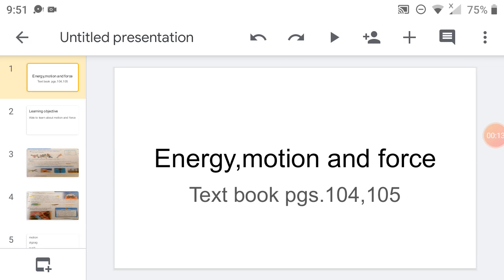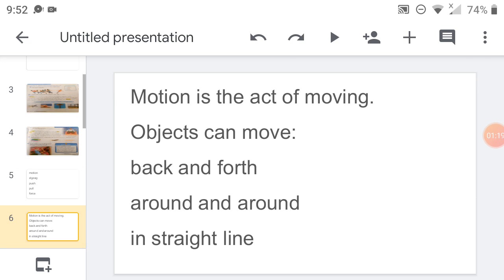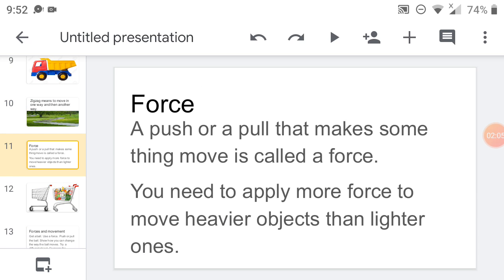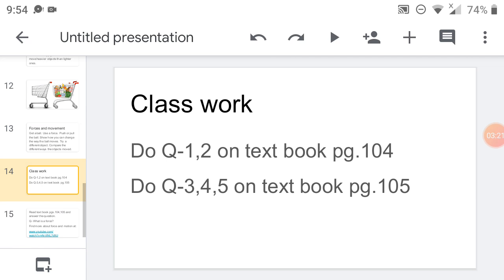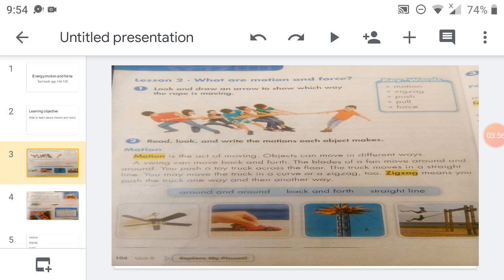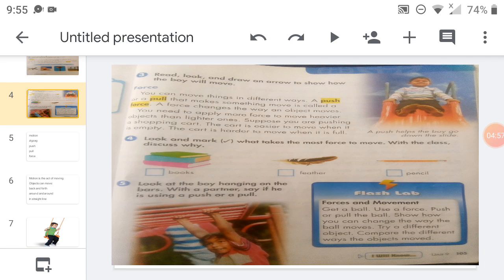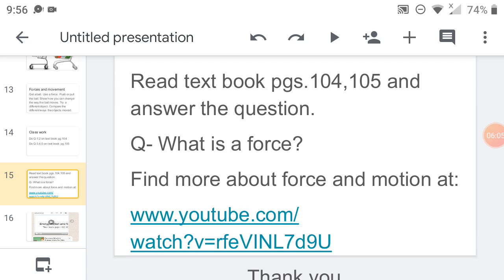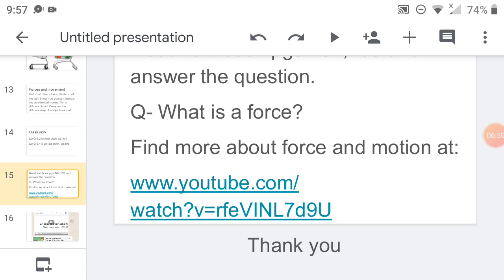class 2 science week 7 lesson 1